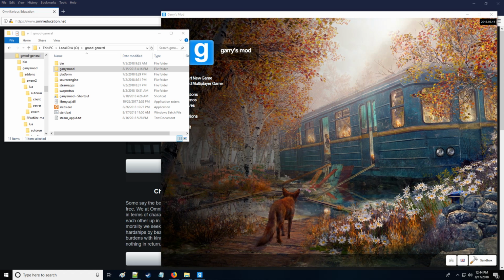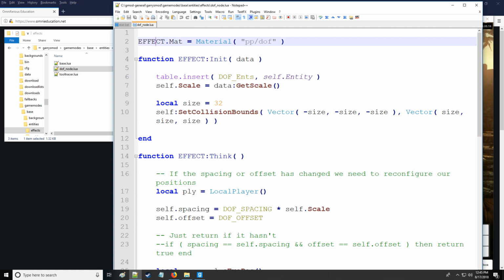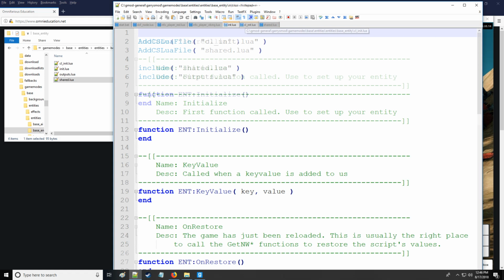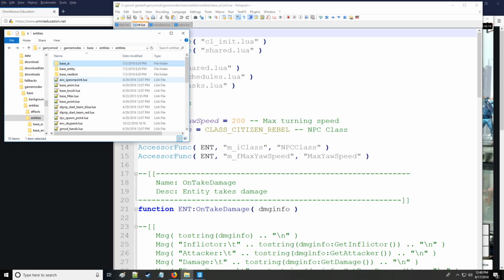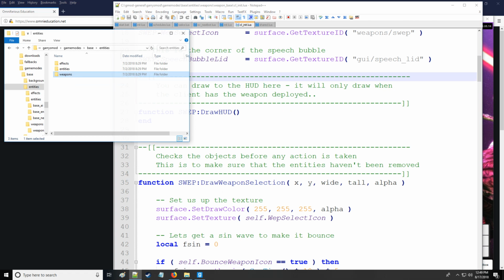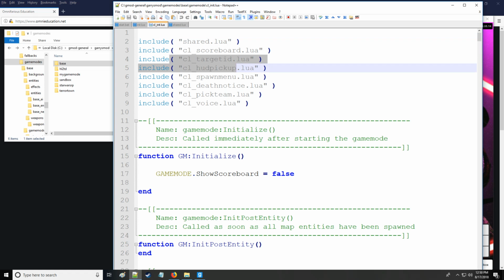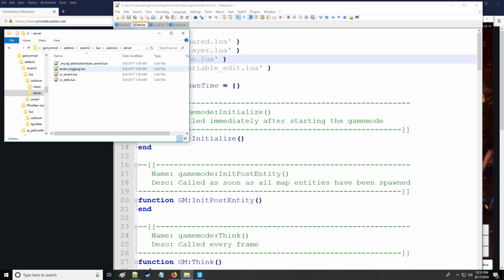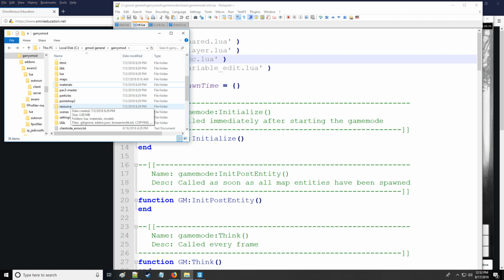[Gmod] GLua Pro Tutorial 2: File/Folder Structure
Hexane Networks - Let them know we sent